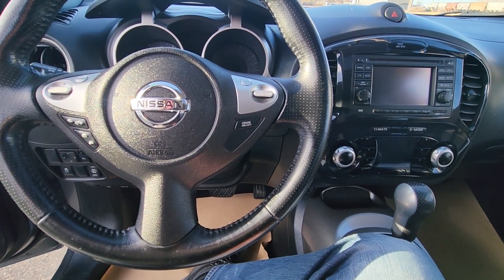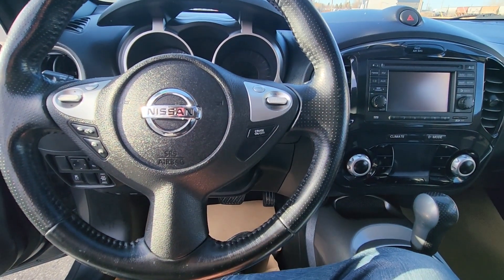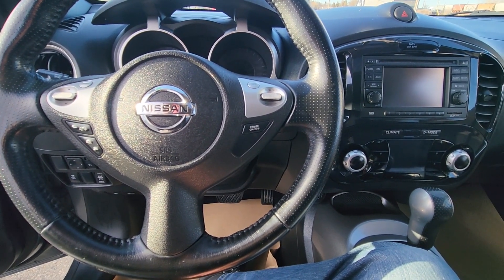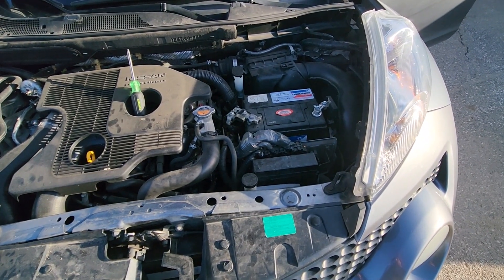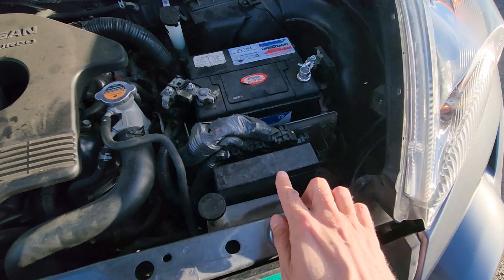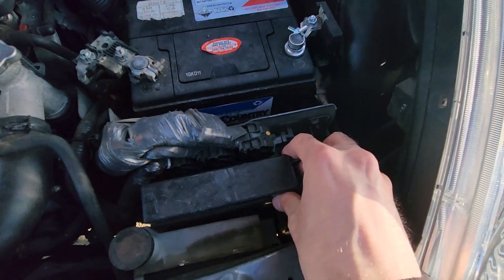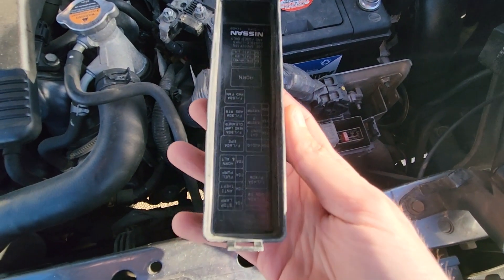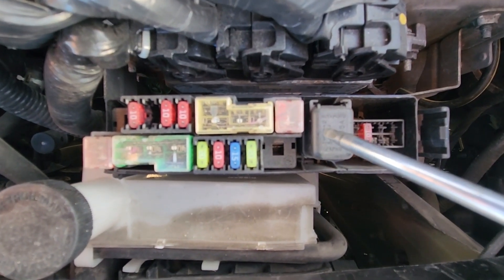Nissan Juke - HORN FUSE & RELAY LOCATION (2011 - 2017)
Horn not working on Nissan Juke? Most common causes are burnt fuse or relay, failed airbag clock spring, failed horn or a wiring issue. First always check the fuse and relay as it is the easiest and cheapest to replace ( 2011 | 2012 | 2013 | 2014 | 2015 | 2016 | 2017 | S | SL | SV | AWD ).

Horn fuse and relay are located in a small fuse box under the front hood. There will be a small 10A horn fuse and a relay in the middle of the fuse box. Watch the video for the exact location.